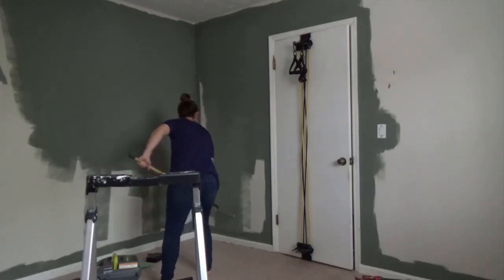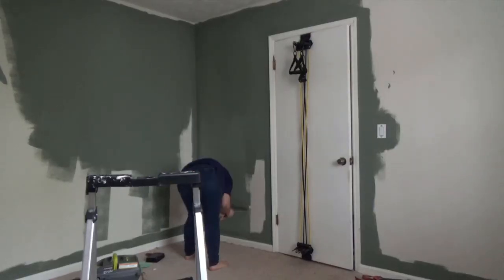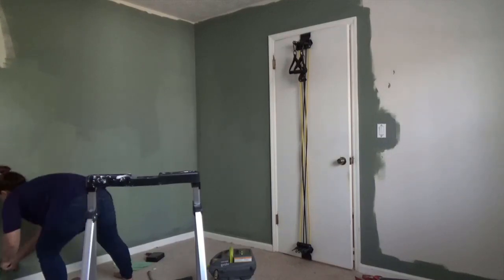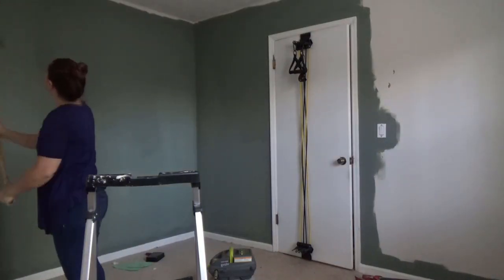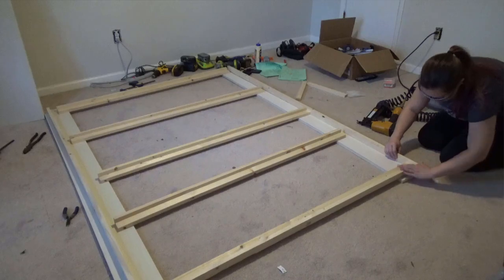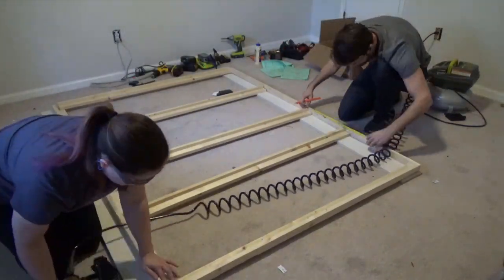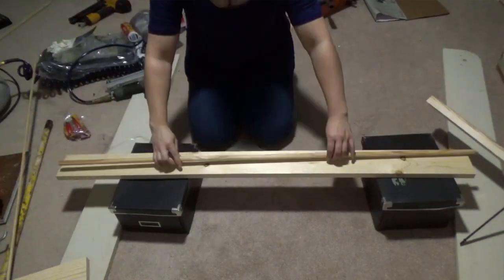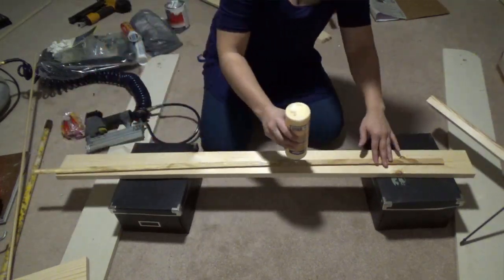Dueling DIY Guest Room — Vlog #2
My friend Charlotte (atcharlotteshouse.com) and I are in a DIY battle to renovate our guest bedrooms. Each month, we're also updating via vlog posts with how things are progressing!

In this recent clip, I have made a lot of progress with new Murphy bed hardware, dark sage green walls, and new curtains.